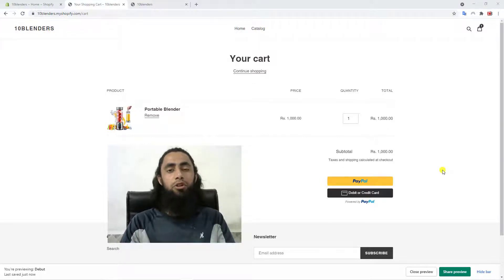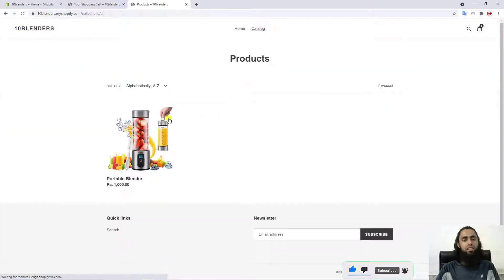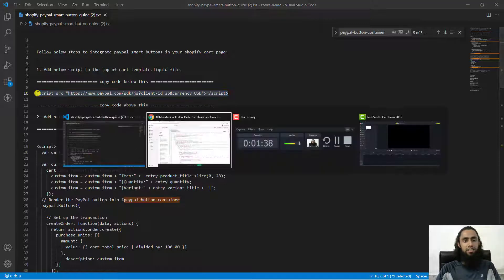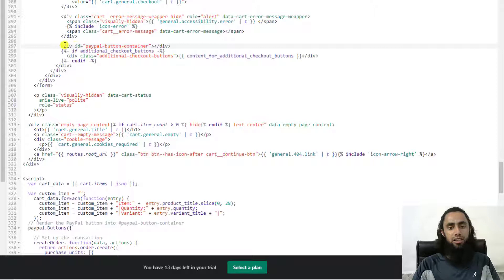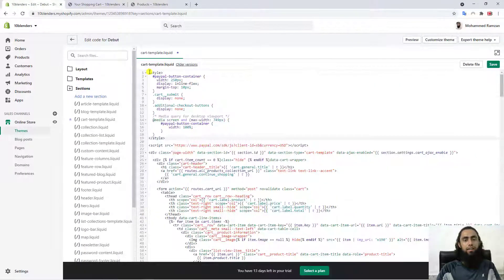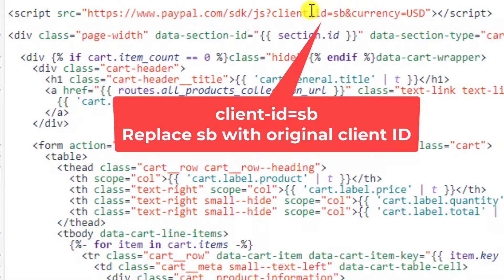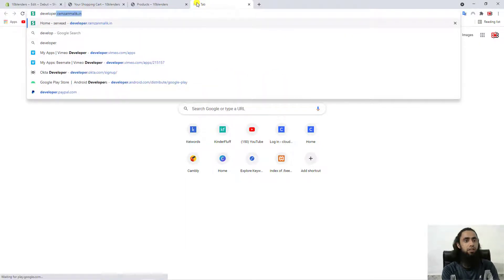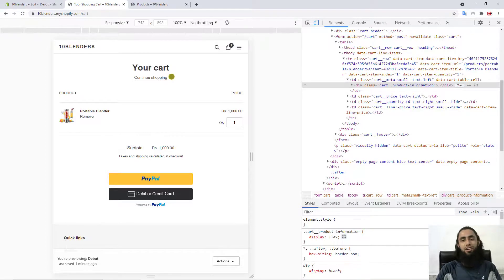Shopify PayPal Credit Debit Card Buttons | Debut Theme | Smart Buttons Updated Code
👋Skype: mohdramzaan112